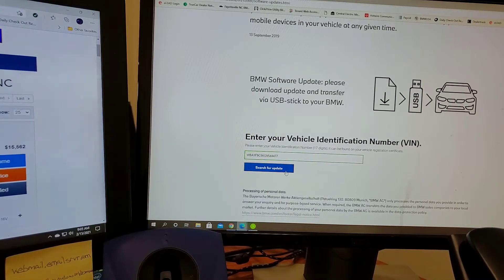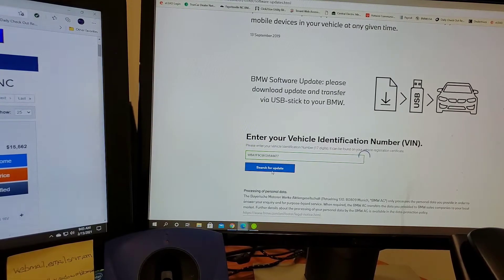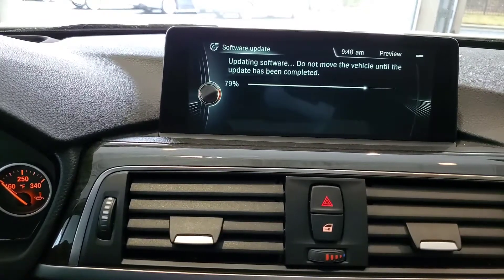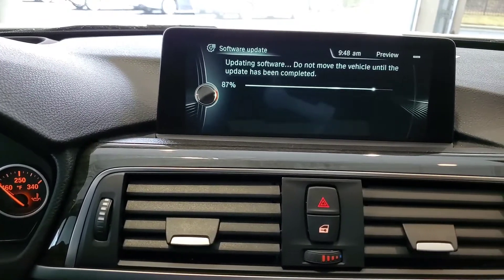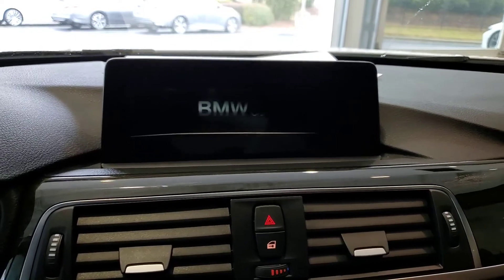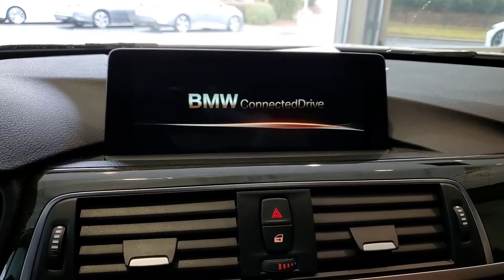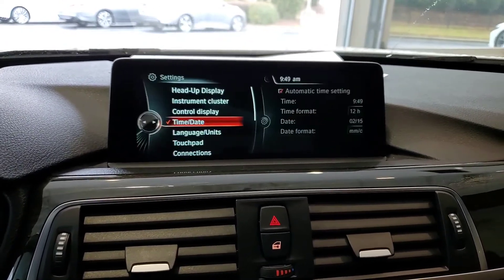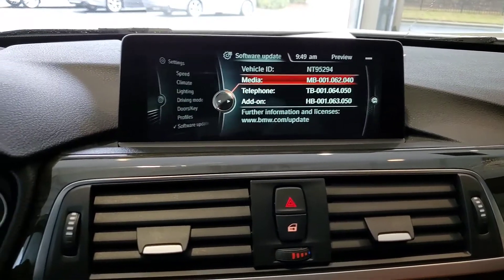How to update the software on your 2019 BMW | Valley Auto World BMW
In this highly requested video, Carlos will show you the easiest way to update the software in your BMW's iDrive. These steps apply to all BMWs with the iDrive 6.0 or lower. If you have any questions give us a call or stop by anytime!

2017 BMW 3 Series